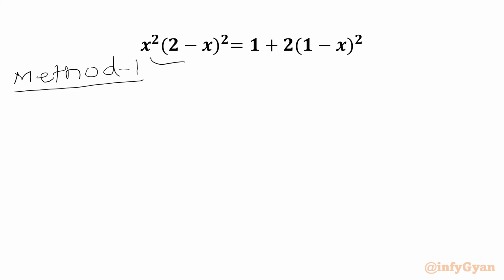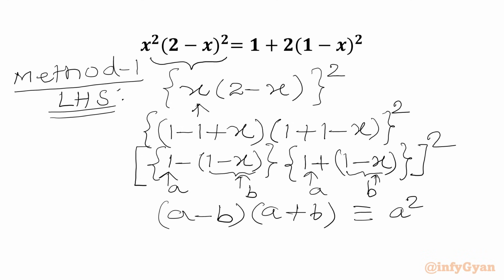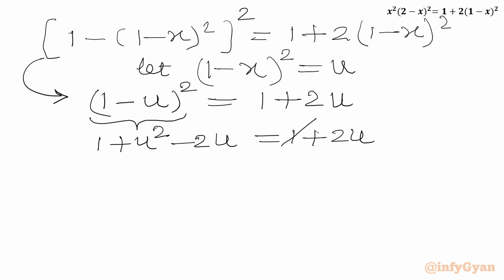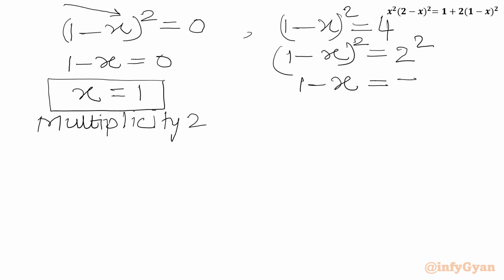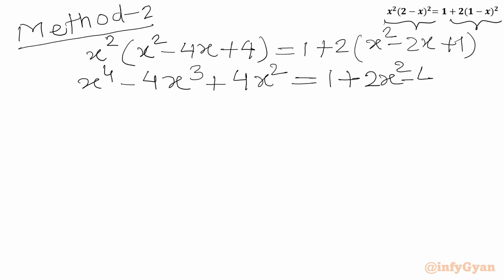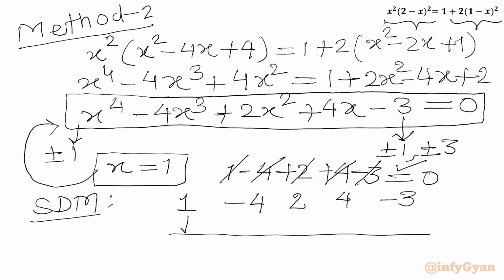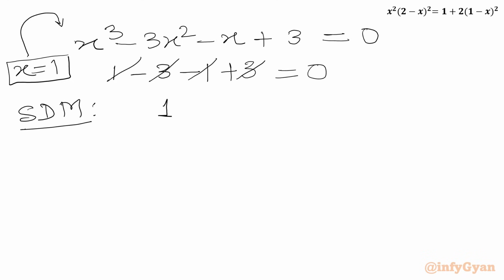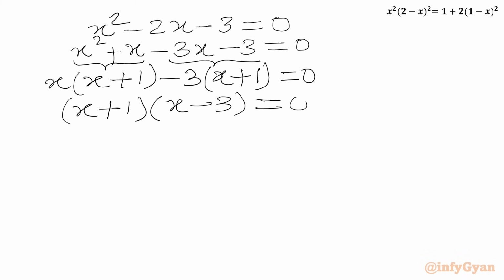Bangladesh Mathematical Olympiad | Can You Beat This Algebra Problem?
Are you ready for a mathematical adventure? Join us in the quartic equation challenge from Bangladesh Mathematical Olympiad, where we solve quartic equation for its four roots! 🚀 Whether you're a student, enthusiast, or problem-solving aficionado, this video breaks down quartic equations in a way that's easy to grasp and apply. 🧠💡 Get ready to conquer this algebraic challenge!

📚 Topics covered:

Introduction to Quartic Equation
Quick Techniques (SDM and RRT)
Algebraic identities and manipulations
Pro tips for Success
Bangladesh Mathematical Olympiad 2018

We'd love to hear from you! Did you manage to solve this algebraic problem?